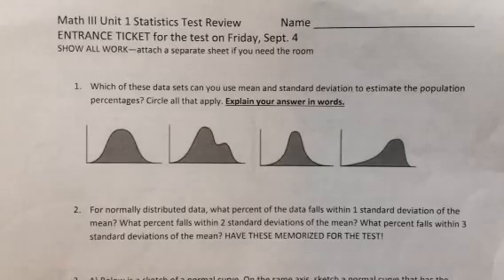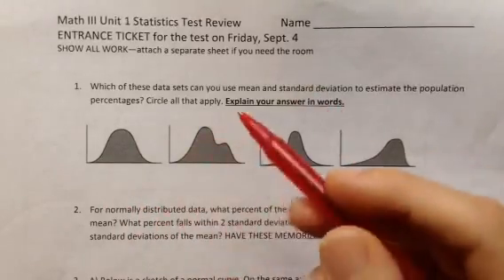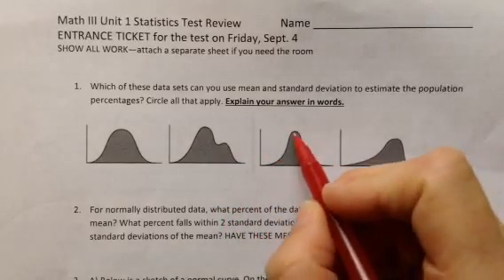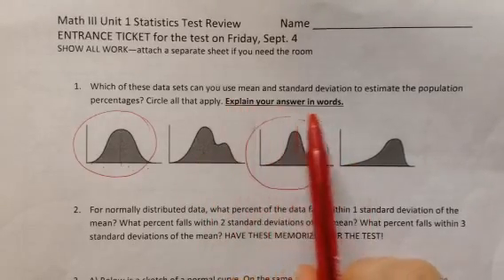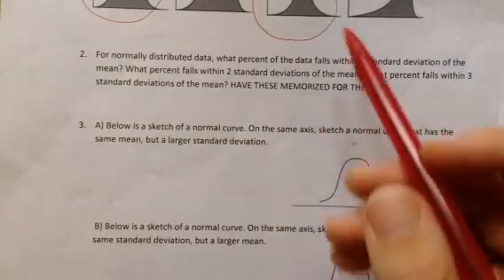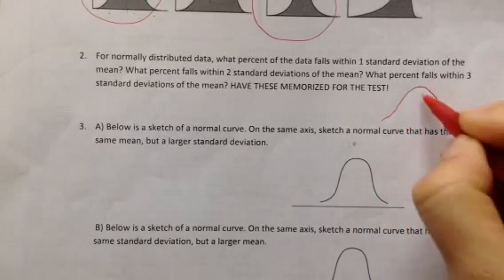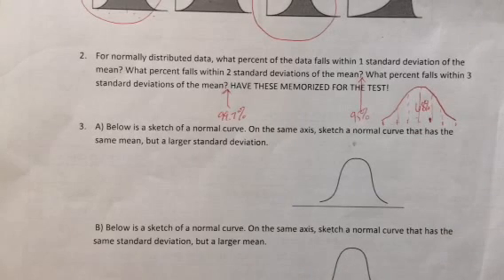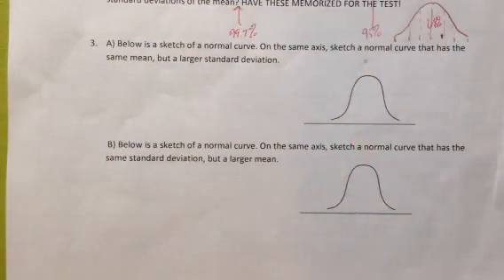Math III Unit 1 Test Review #1-3